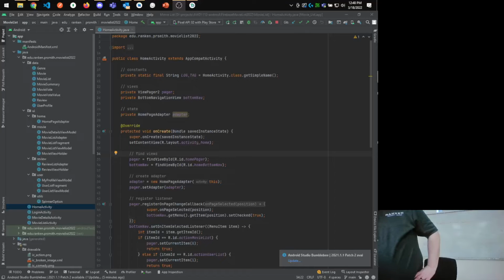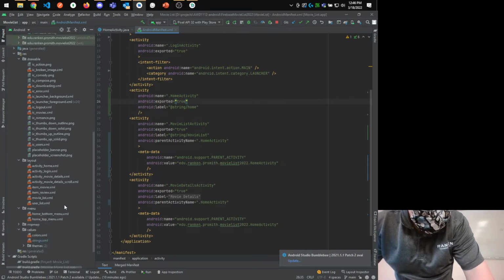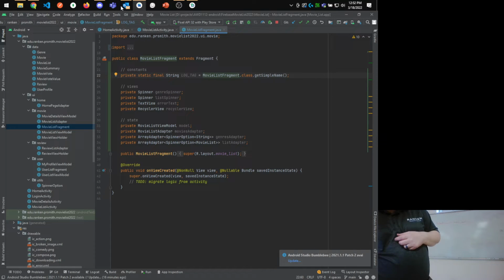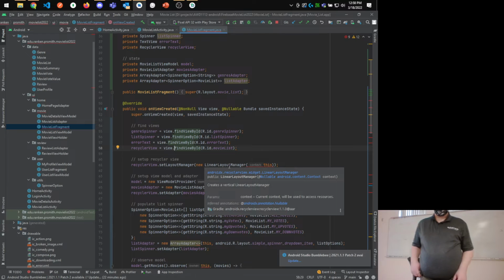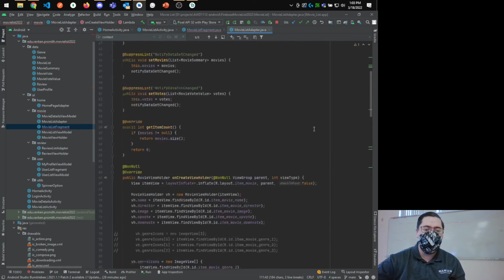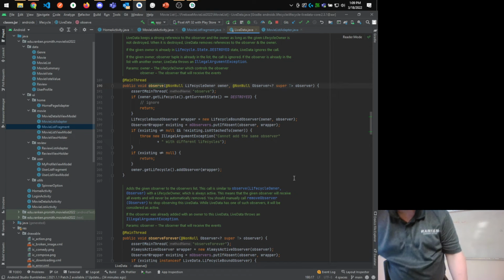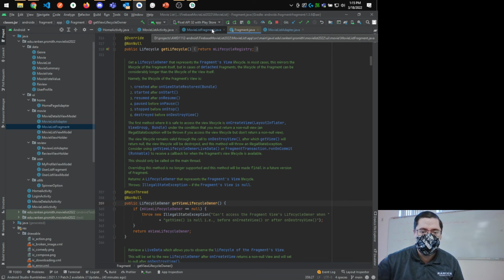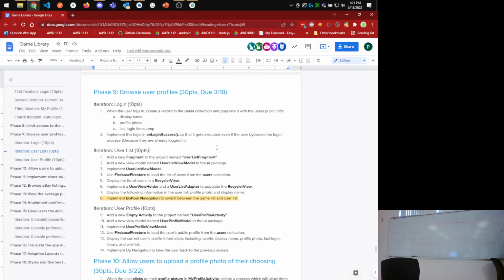3-18 Implementing HomeActivity with bottom navigation - Part 2